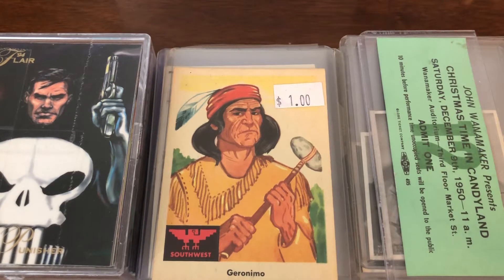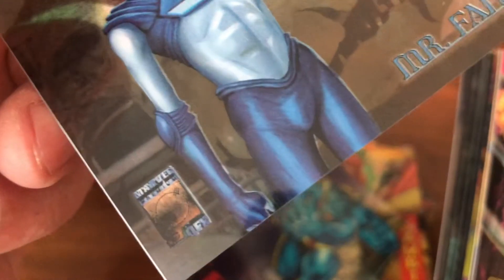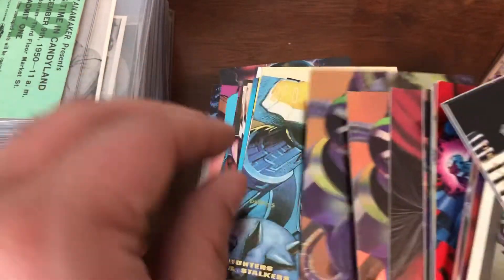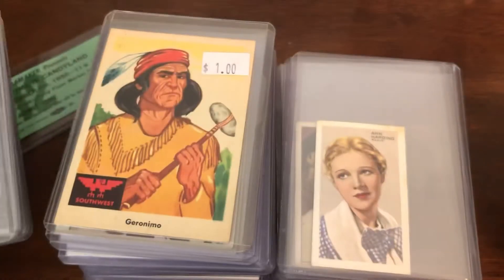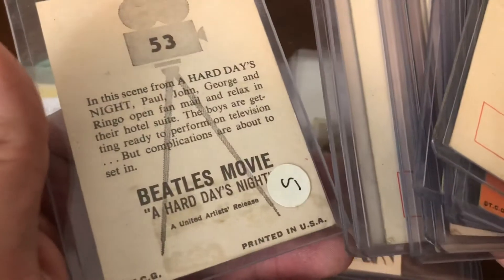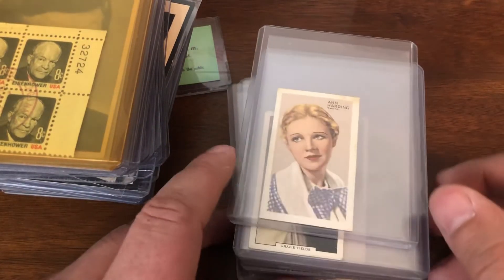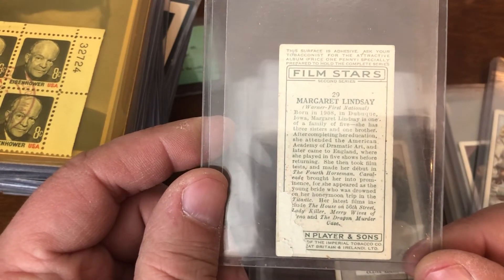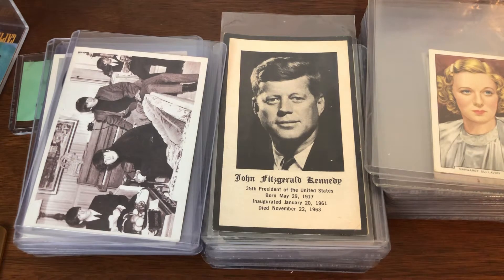Back To The Cardboard... More Rummaging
Well, at least I found some cards in his time.

The exploration of random boxes continues with the discovery of some non sports cards ranging from the tobacco card era through the 1990’s. An interesting variety got sure that really makes you wonder what the heck I was thinking when I was younger.

Back to baseball tomorrow.